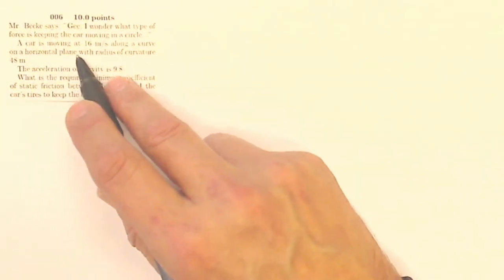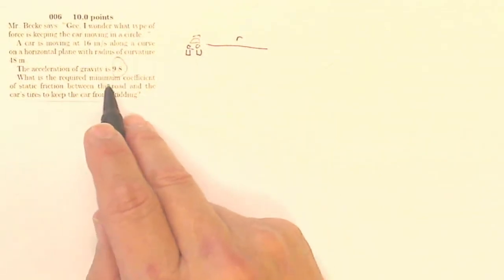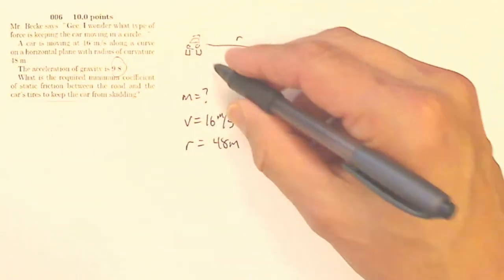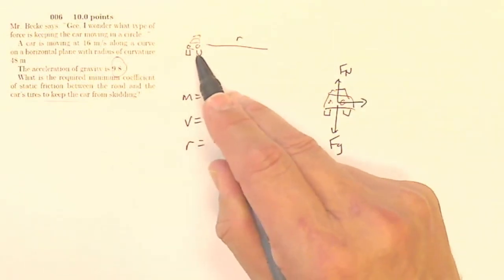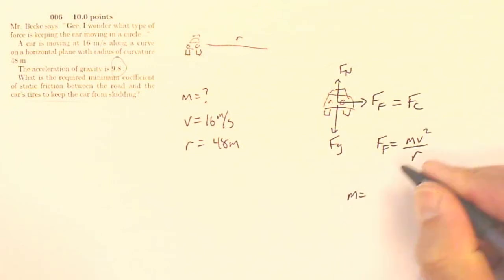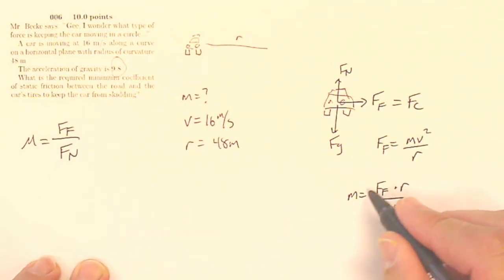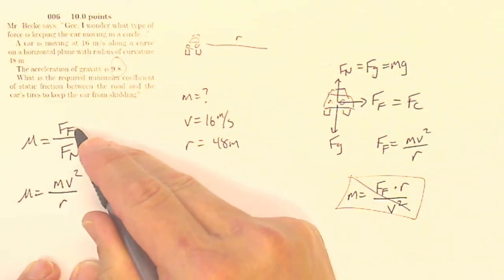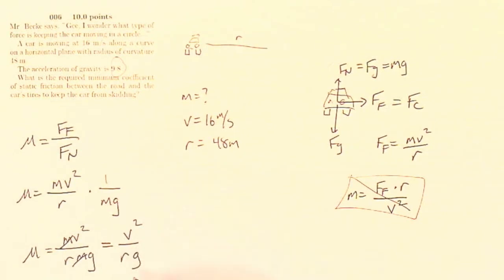AP HW 04.1 Q 06